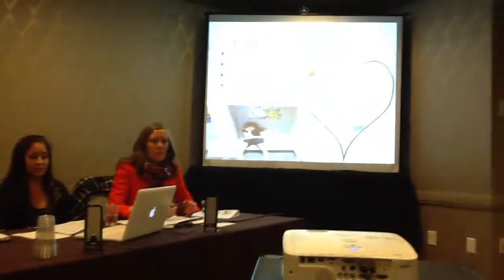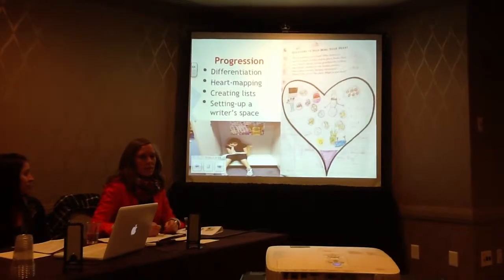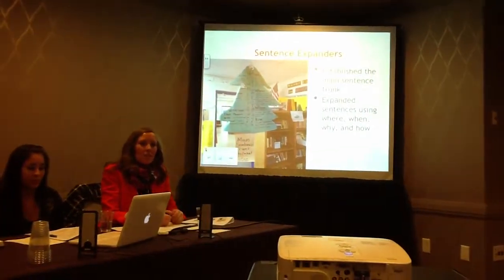NCTE 2013 Presentation Challenger Middle School